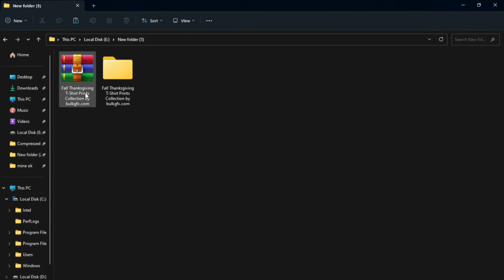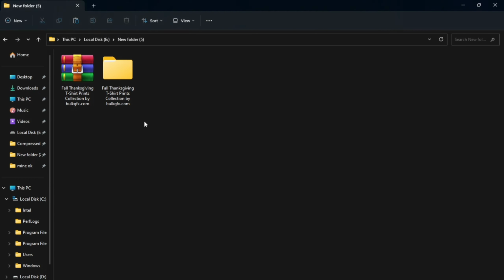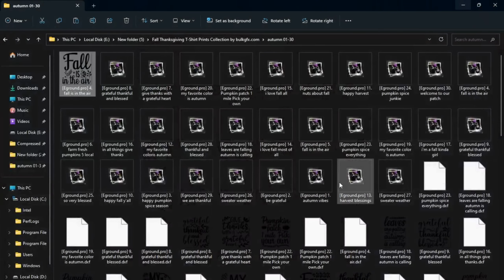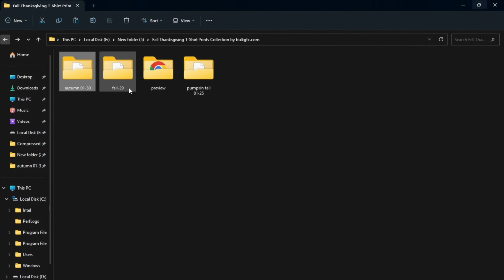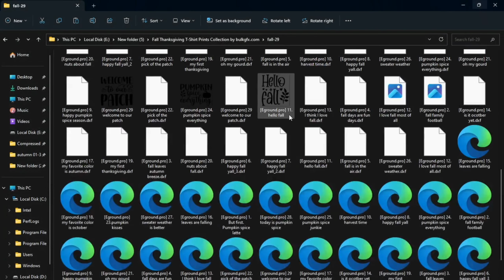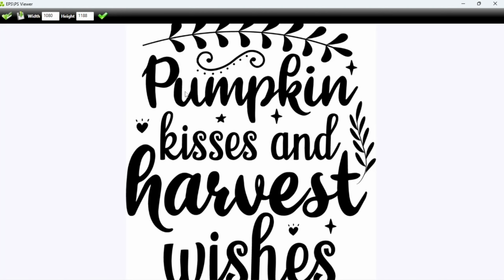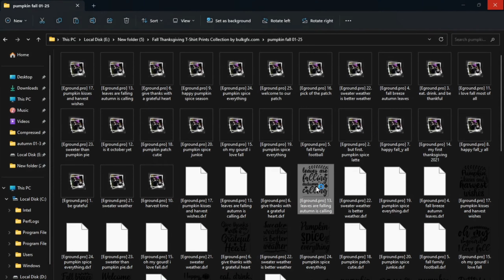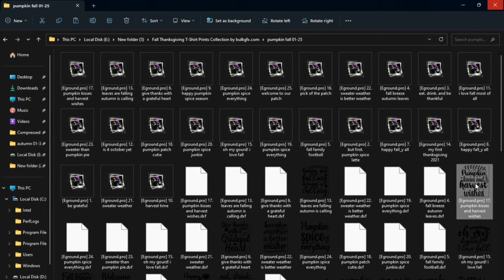Thanksgiving T-Shirt bundle |Bulk GFX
Photoshop Files Templates
Brochures Templates
T-Shirts Templates
Certificate Templates
Tri-Fold Templates
Bi-Fold Templates
Frames Templates
Book Cover Templates
Slideshow Templates
Infographic Templates
Wedding Album Cover Templates
Professional Stationery
YouTube Thumbnails Templates
Banners Templates
Stickers Templates
Logo Templates
Letterhead Templates
Flyers Templates
Logo Intro Templates
Poster Templates
CV Resume Templates
Promo Templates
Audio Visualization Templates
"Get into the festive spirit with our Fall Thanksgiving T-Shirt Print Bundle! 🍂🦃 Download this incredible collection of beautifully designed prints absolutely free. Elevate your autumn wardrobe and express your gratitude with these unique and stylish t-shirt designs. From charming harvest motifs to heartfelt messages, our bundle has it all. Perfect for creating cozy and memorable outfits for Thanksgiving gatherings, family photoshoots, or simply enjoying the crisp fall air.